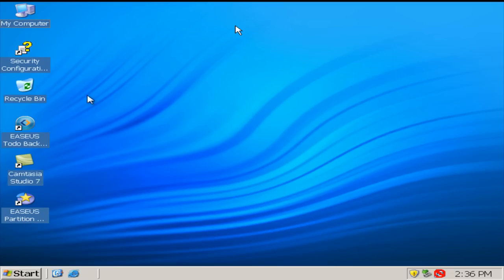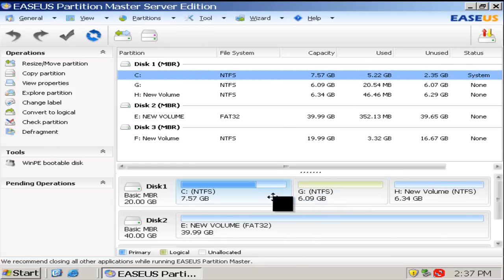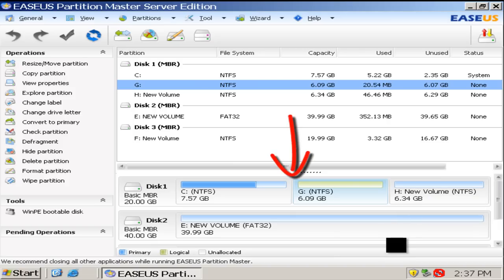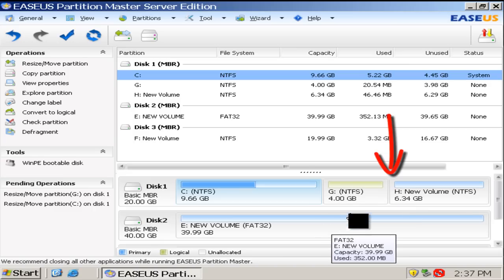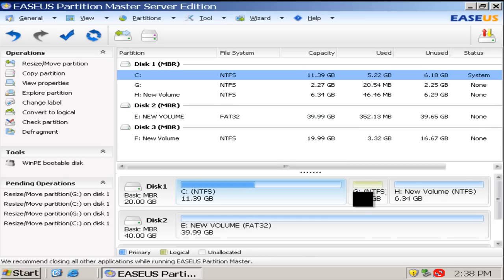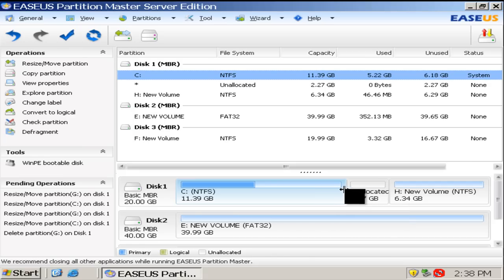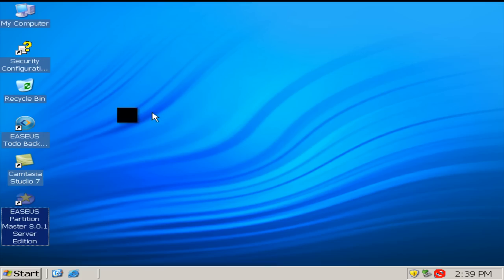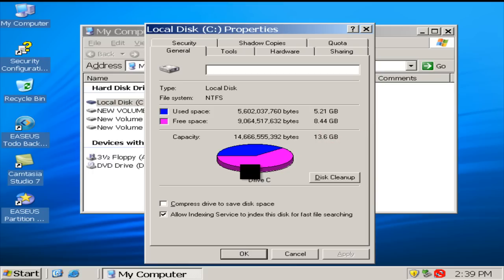Resize Server Partition Manager Software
Resize Windows server partition manager software on Windows Server 2008/2003/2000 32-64 bit. To repartition Windows Server 2008/2003, you can use Partition Magic Server software alternative tool - EASEUS Partition Master, server partition manager software.